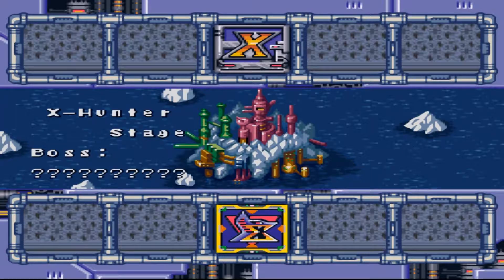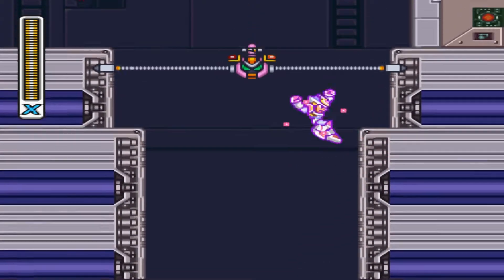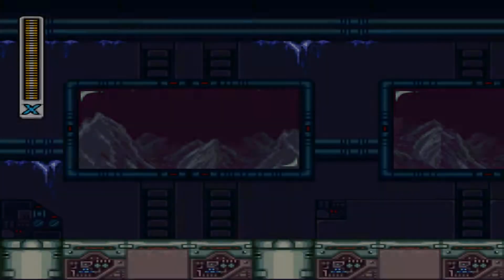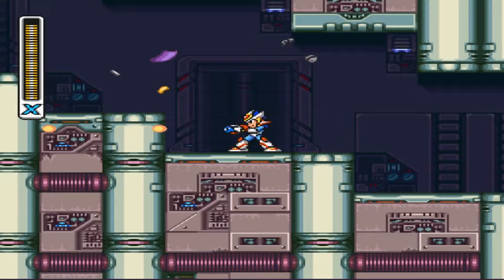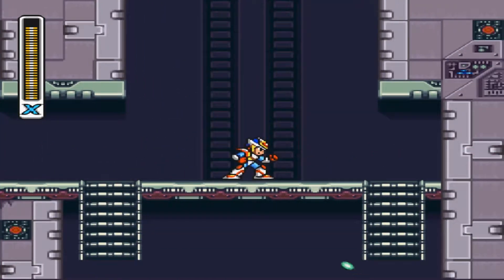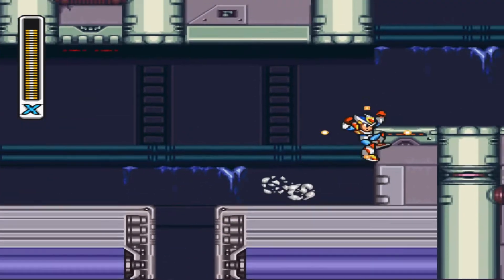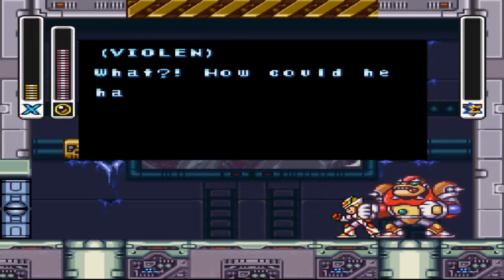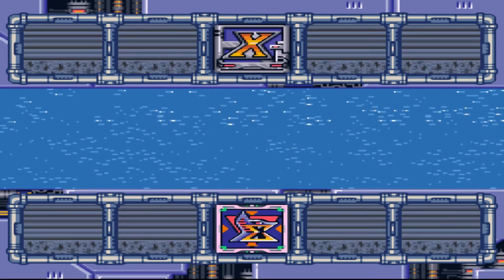Mega Man X2 | Full Playthrough/Guide | Pt. 10 X-Hunter Stage 1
Hello and welcome to my first retro gaming series!  Mega Man X2 was one of my favorite games as a kid, so I figured this would be a perfect game to start with.  I will be doing a 100% playthrough, so this can also function as a 100% completion guide as well.